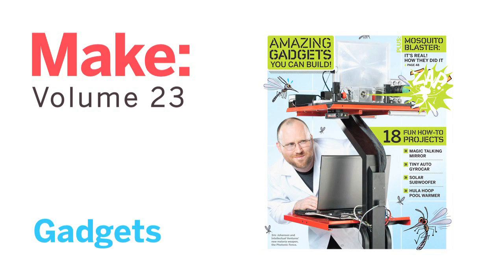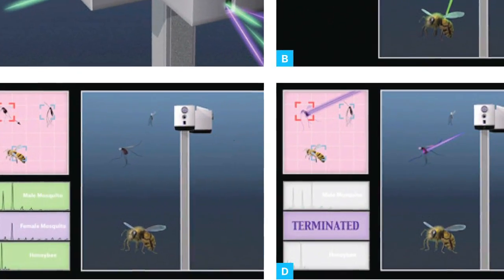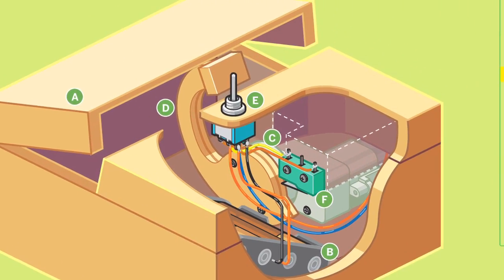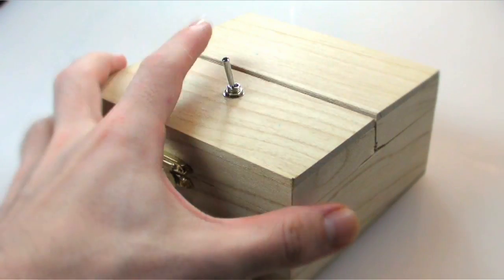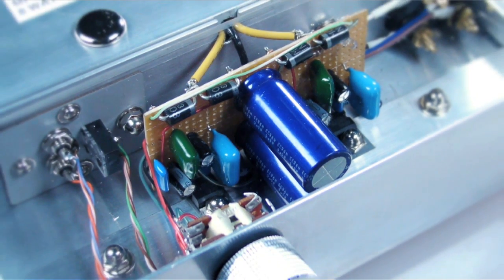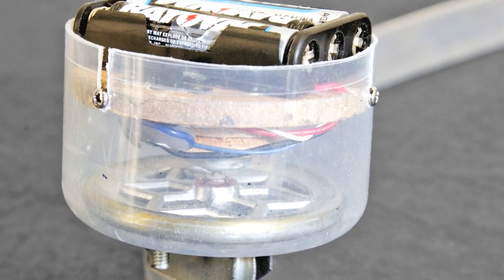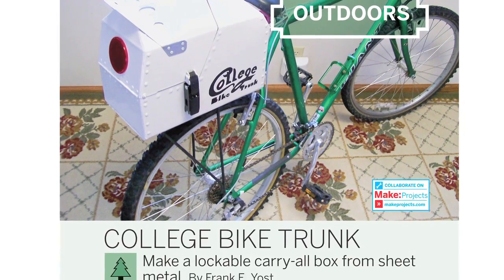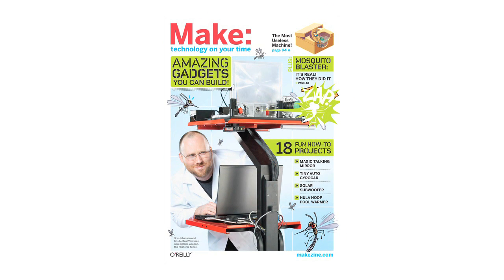MAKE Volume 23: Gadgets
In this special GADGETS issue, we show you how to make a menagerie of delightful machines: a miniature electronic Whac-a-Mole arcade game, a tiny but mighty see-through audio amplifier, a magic mirror that contains an interactive animated soothsayer, a self-balancing one-wheeled Gyrocar, and the Most Useless Machine — the creepy mechanical box whose only purpose is to turn itself off (as seen on The Colbert Report!). Plus: how Intellectual Ventures made their incredible laser targeting mosquito zapper, how to use the industrial-strength microcontrollers called PLCs, and a lot more.